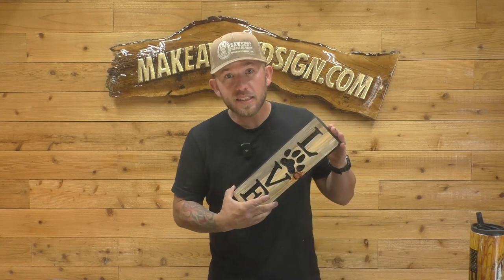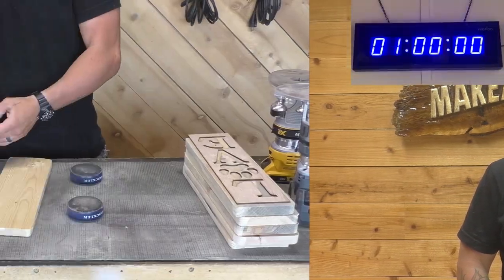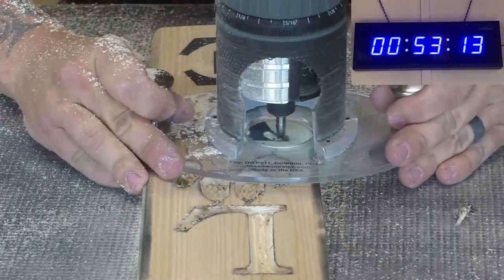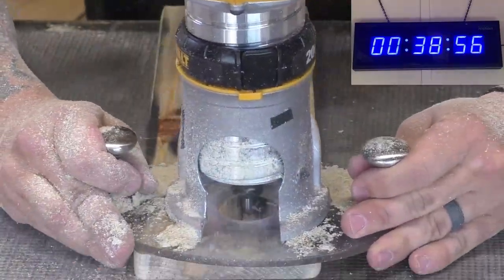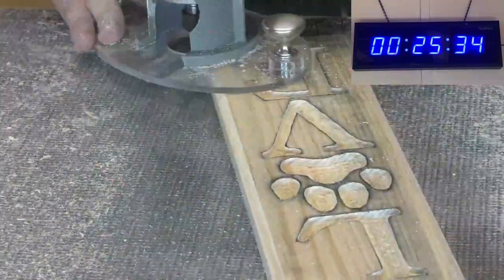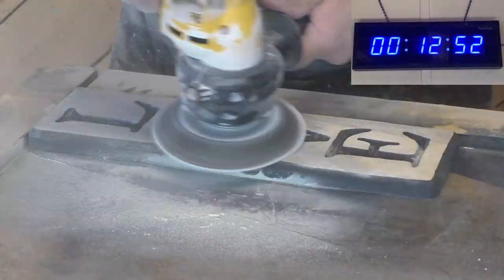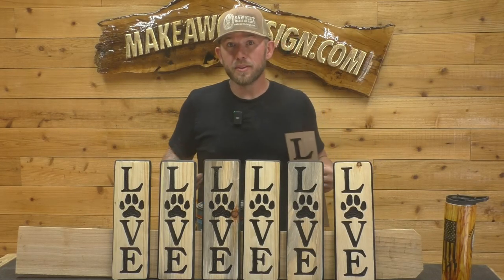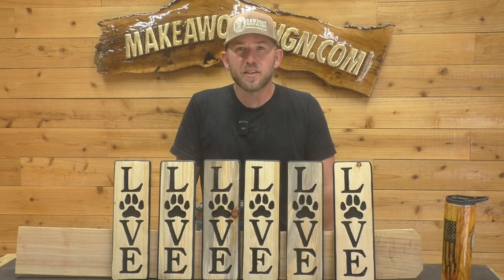Make Over $120 An Hour With 1 Simple Project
Episode #798 Today, we're doing 1 super simple little project that anyone can buy for $20!The question is, how many ca I make in an hour and still be good quality??

  Links to the SCOTD albums on our F/B page:
SCOTD 4